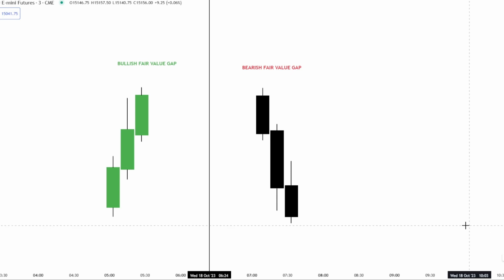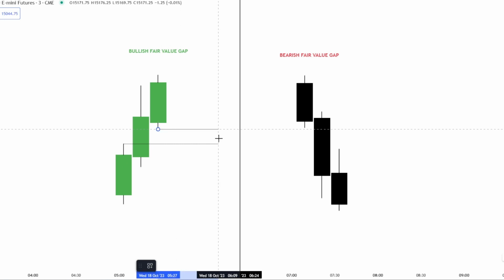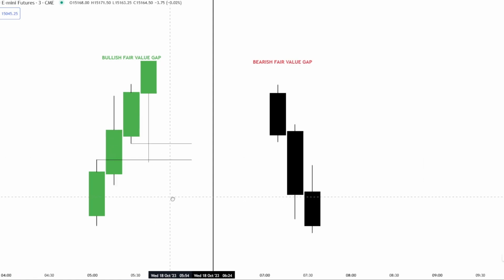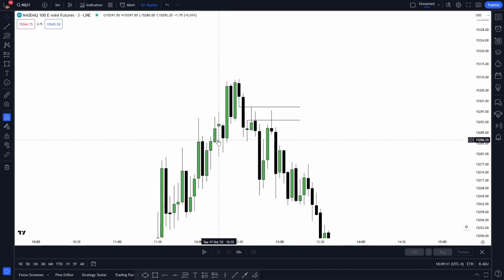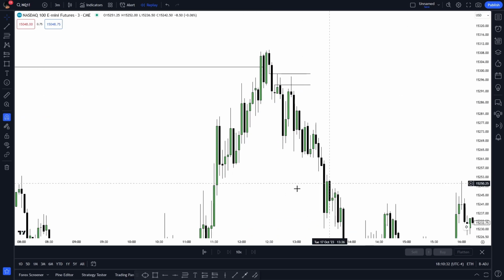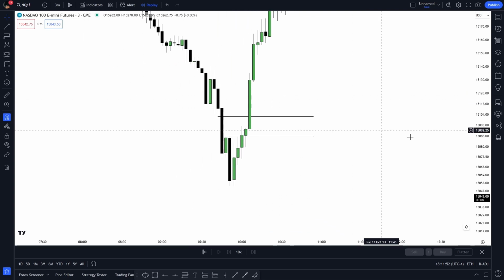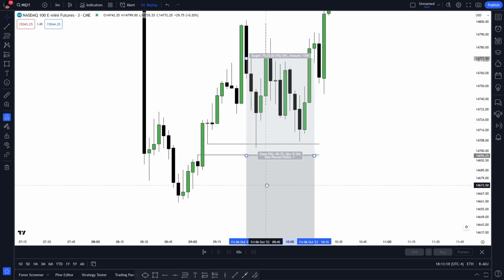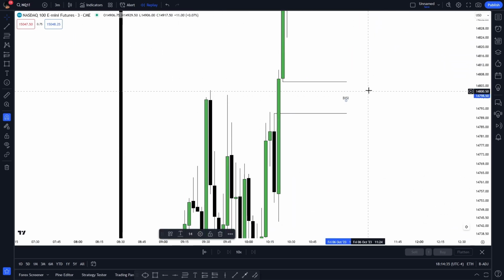THE ICT FAIR VALUE GAP (FVG) MADE EASY!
Hey!

In this video i decided to go over the ICT Fair Value gap.
This is the most used & talked about ICT term so therefore it only
made sense for me to make a video explaining what it is.

It is a very simple concept yet highly effective and a must-learner for beginner SMC traders.

Keep in mind that a FVG is meant to be combined with some sort of model and not traded on it's own.